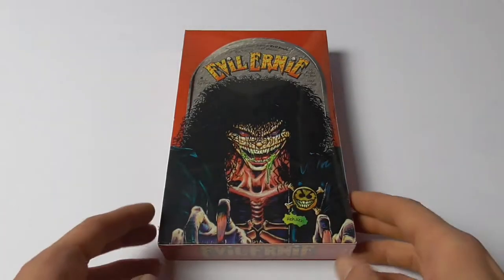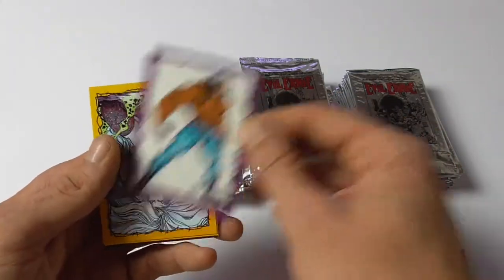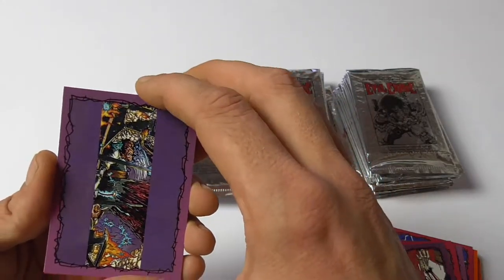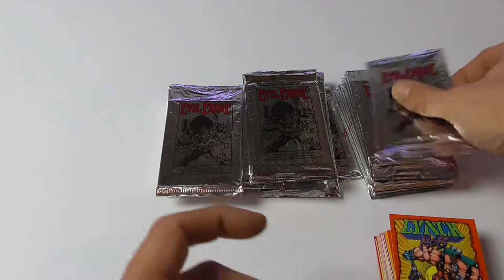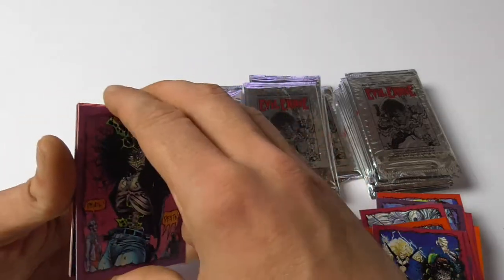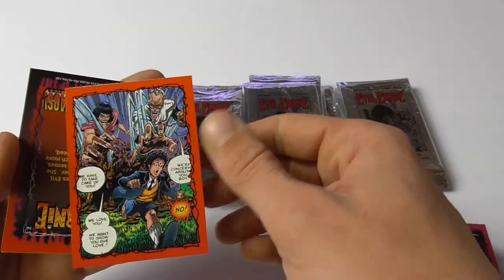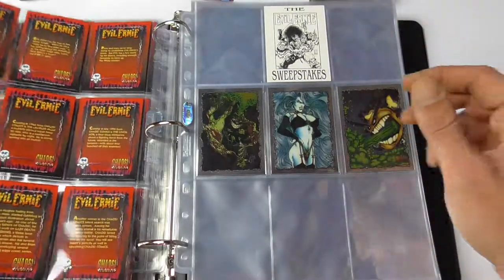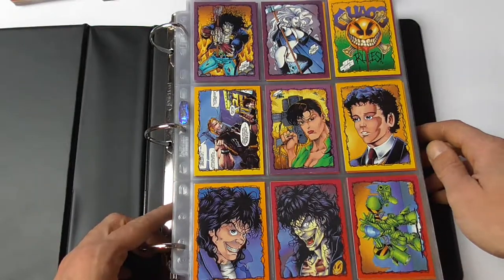1993 Chaos! Comics Evil Ernie Trading Cards Series 1 by Krome Productions Box Opening Unboxing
Welcome to thix Boxbreak for a
1993 Evil Ernie Series 1 Trading Cards Box
Recap at 14:43

36 Packs per Box, 8 Cards per Pack
100 Card Base Set
6 Chromium Chase Cards - 1 : 18 Packs
Autographed Cards, Signed by Brian Pullido & Steven Hughes 1 : 200 Packs